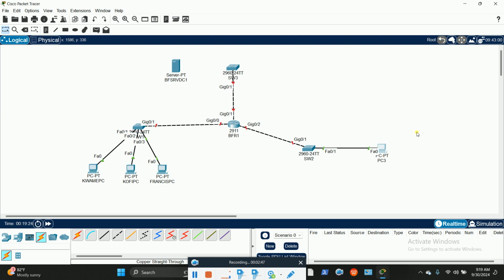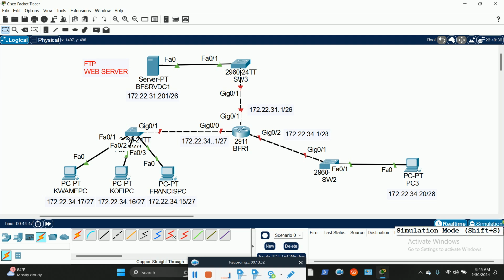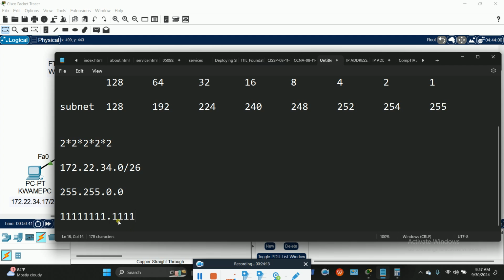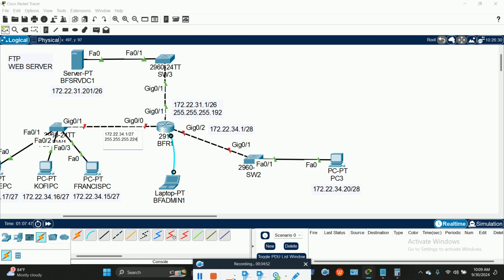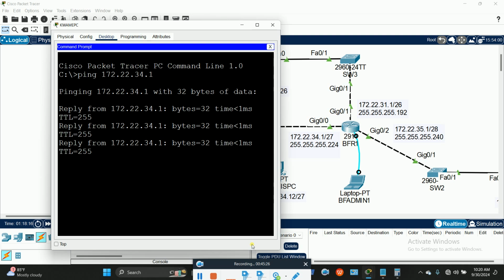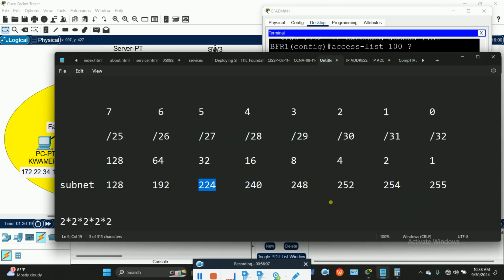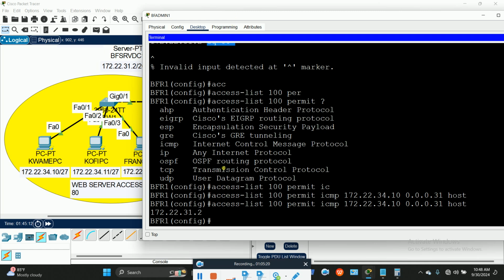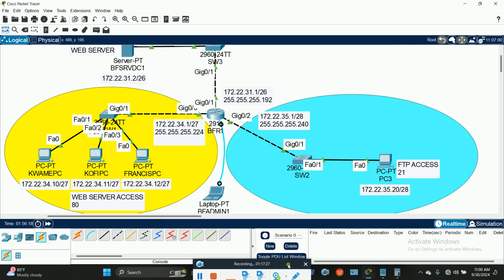HOW TO CONFIGURE EXTENDED ACCESS LIST PART ONE